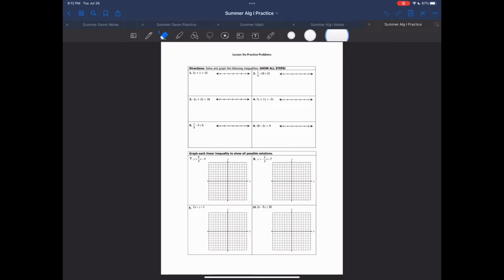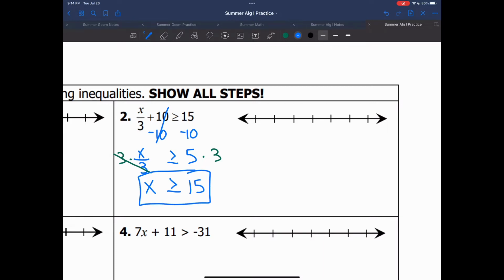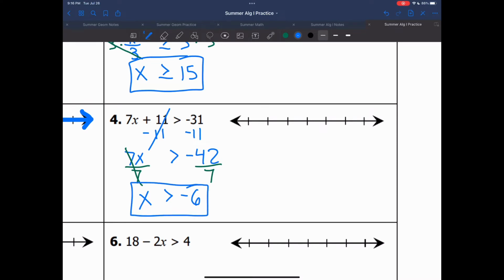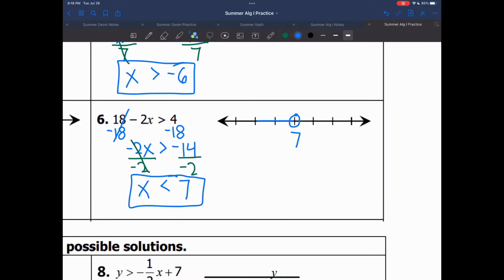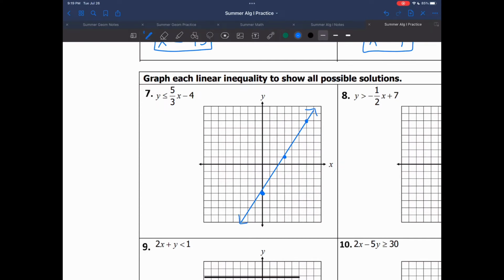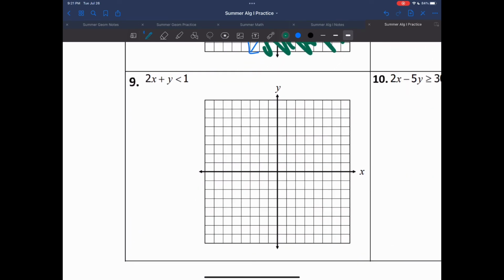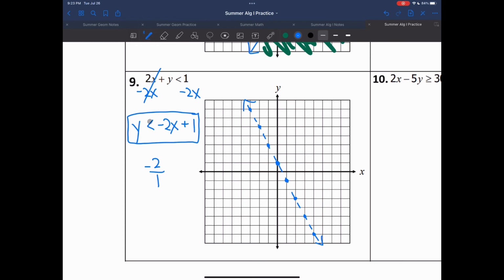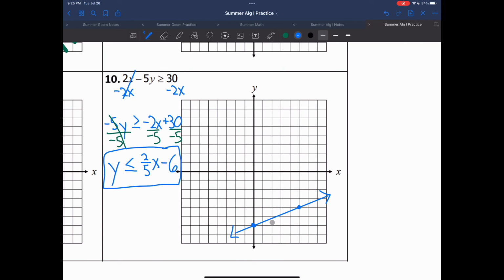Summer Algebra I Lesson Six PRACTICE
Graphing inequalities on a number line, solving linear inequalities, graphing inequalities on the coordinate plane